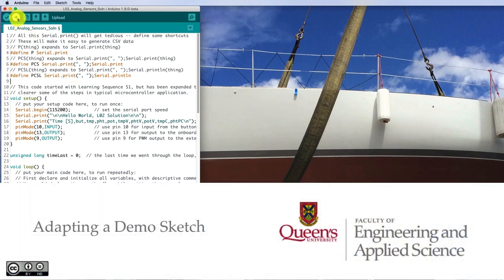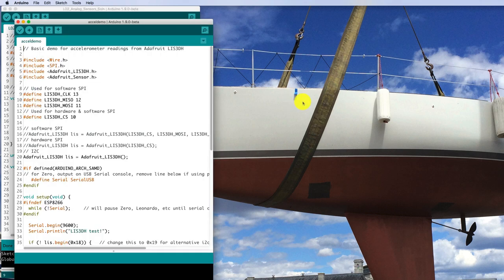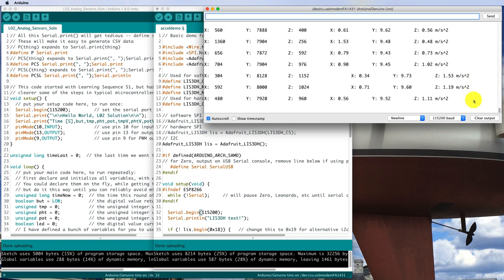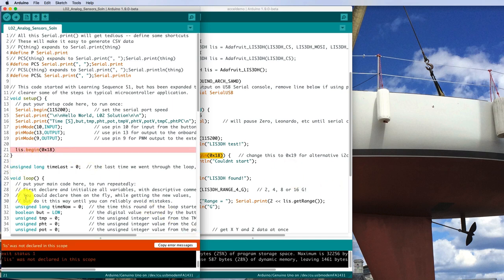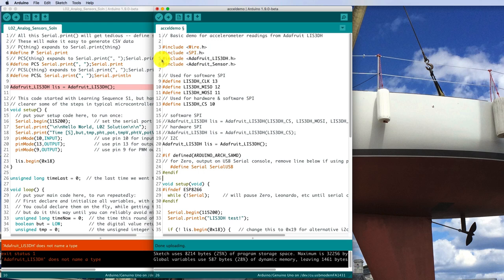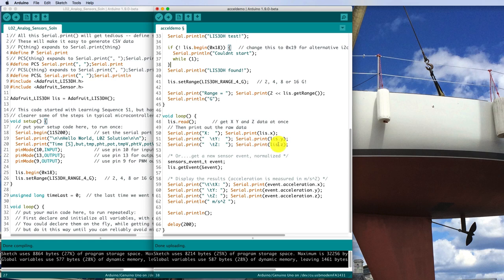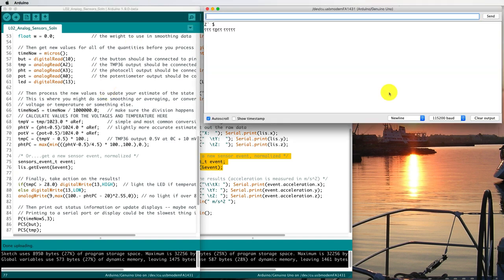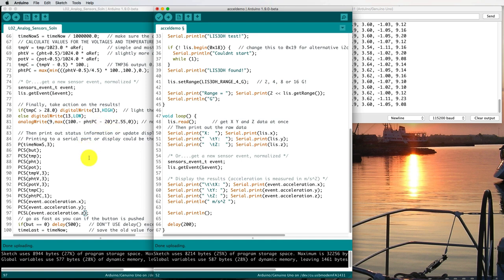Adapting a Demo Sketch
The fastest way to get a new sensor going with your old code is copying pieces from a demo program like I did with this Adafruit LIS3DH acceldemo.ino